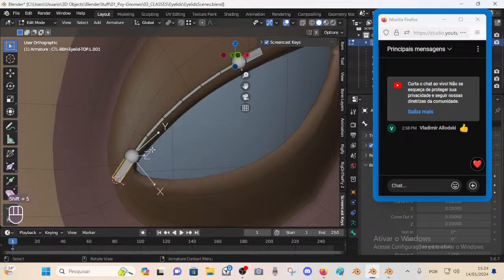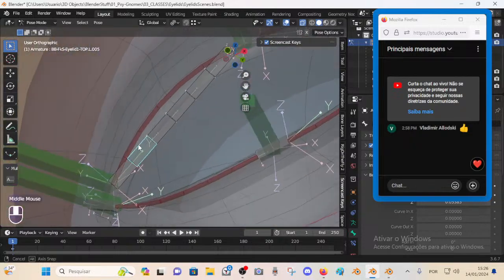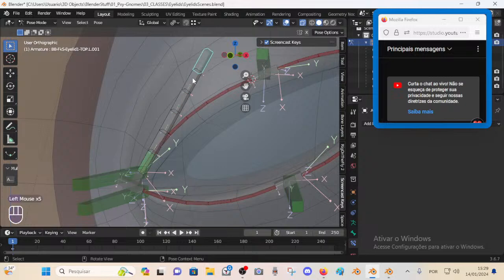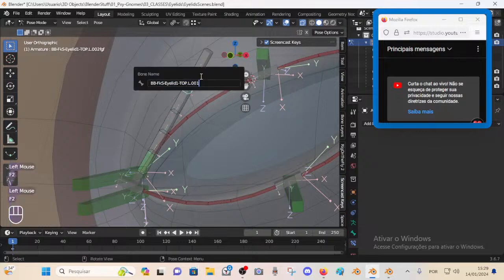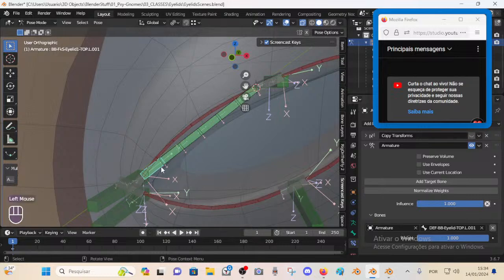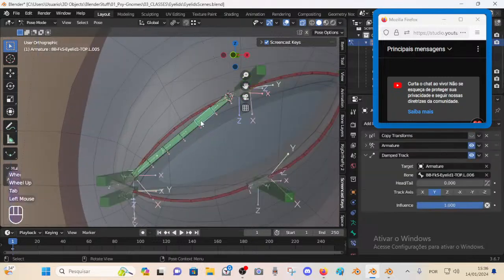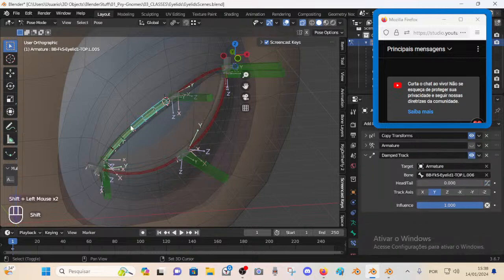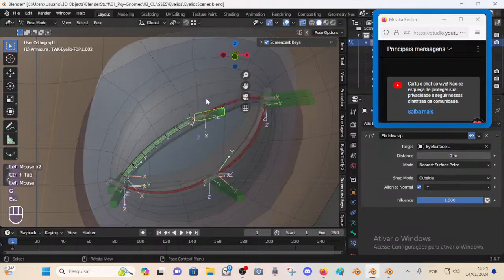🌟Gnomes-Lights ~ Convert Bendy Bones to Regular Bones; even if B-Bone is Curved on Rest Position!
Remember you can use keyboard shortcuts to change the video speed:
⏩SPEED UP [ Shift + _greater than_ symbol ]
⏪SPEED DOWN [ Shift + _less than_ symbol ]

This is a 🌟Highlight made from an older source. So it may be a bit slumpy in relation to newer ones (sorry about that!). I still managed to recover something relevant about it though.